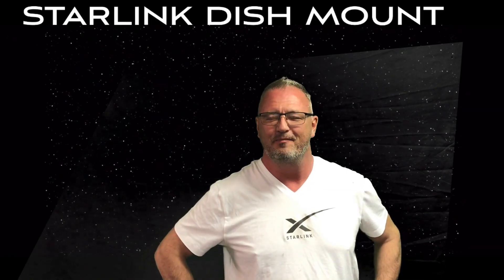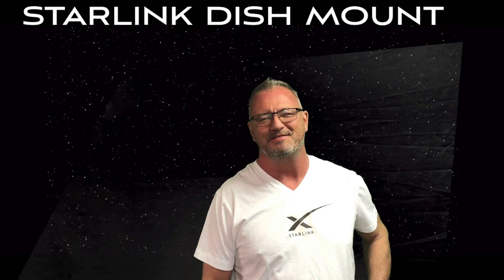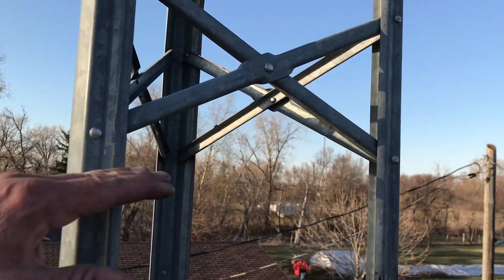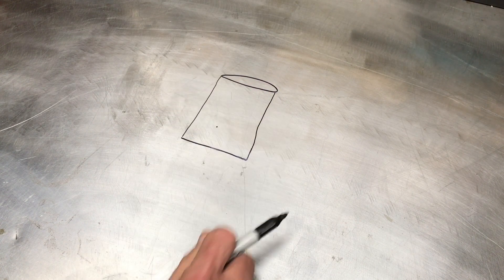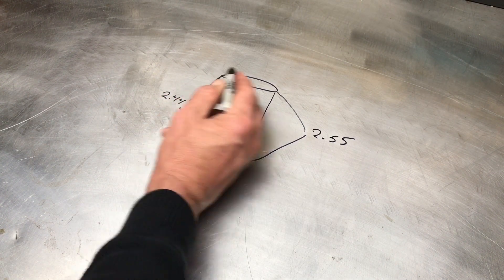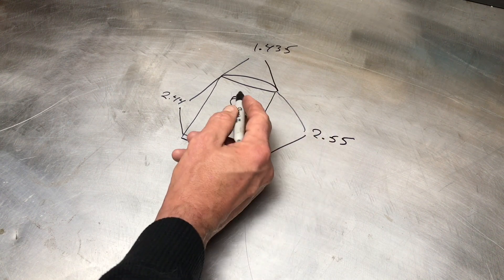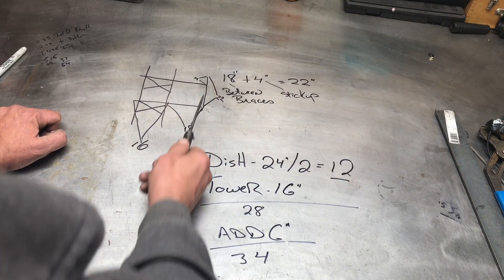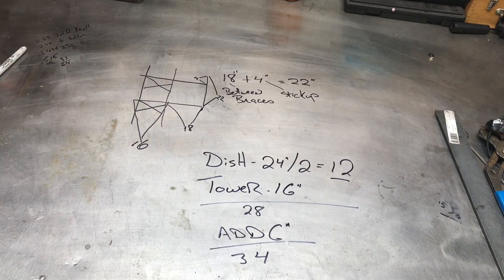THE BEST STARLINK DISH MOUNT ( LETS BUILD IT!)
Let’s build the best Starlink Tower Dish Mount